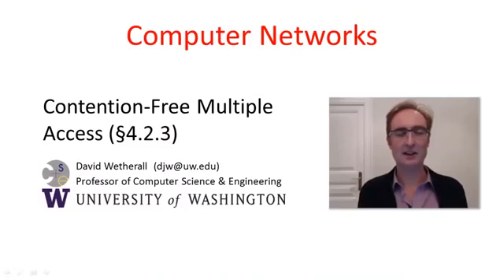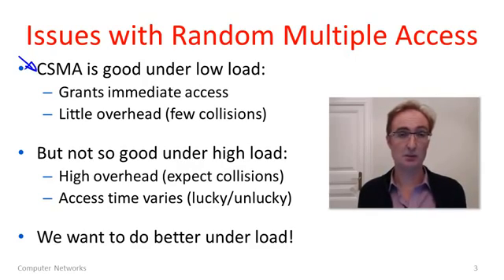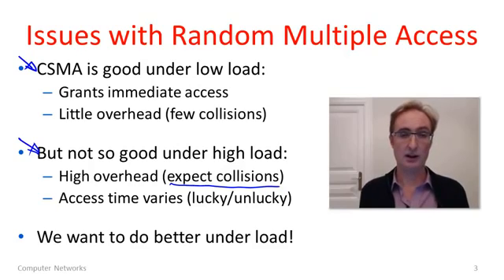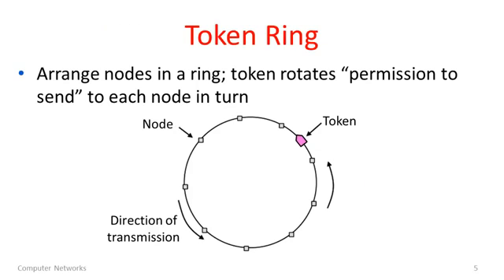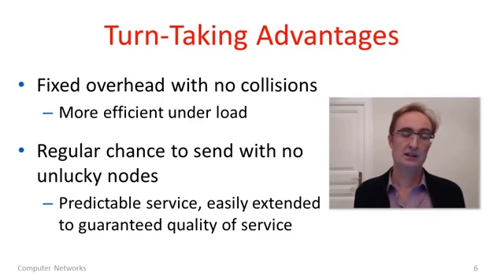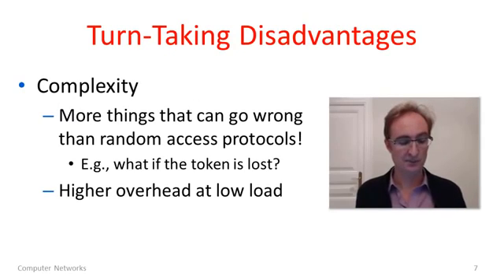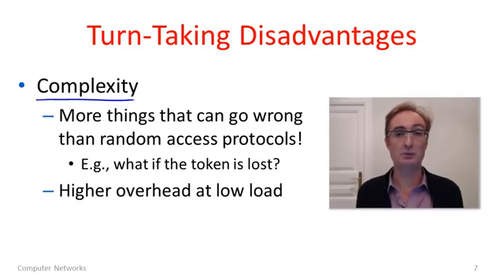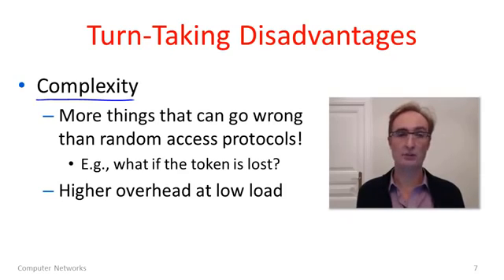Computer Networks 3 6 Contention Free Multiple Access YouTube 360p